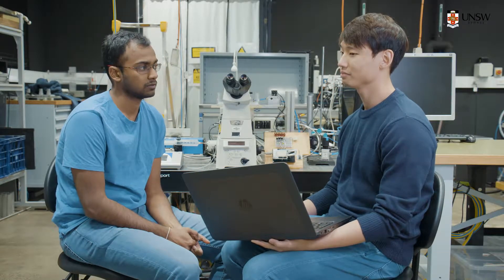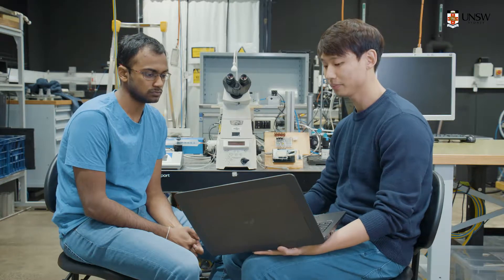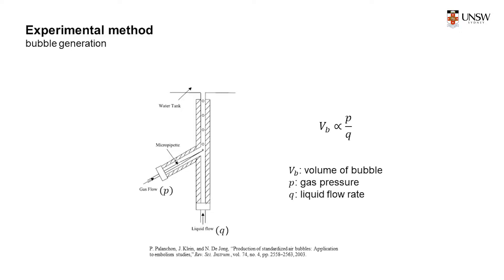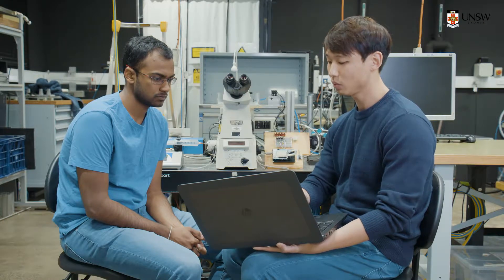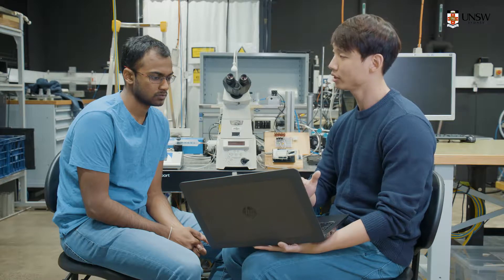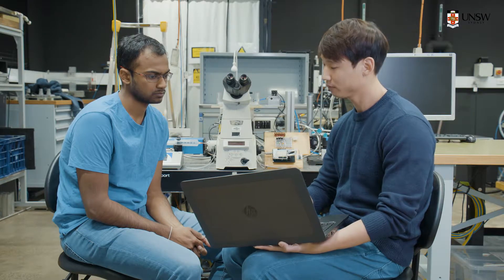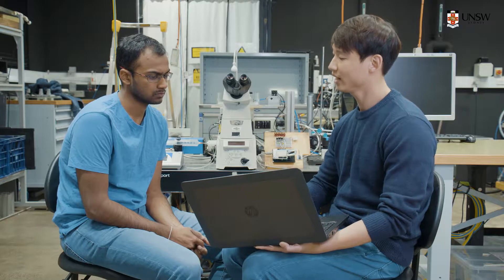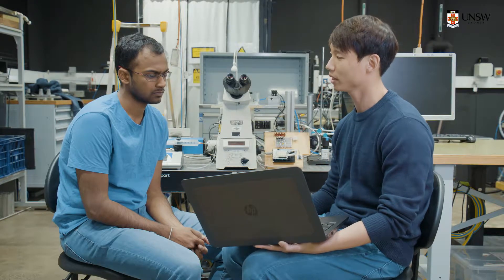Microbubble Dynamics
Interview with Joseph 2019